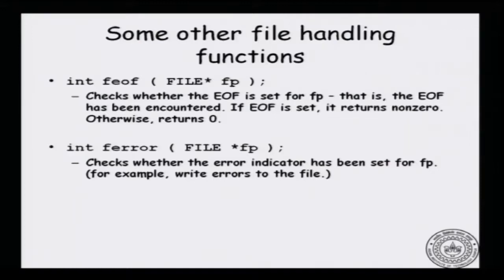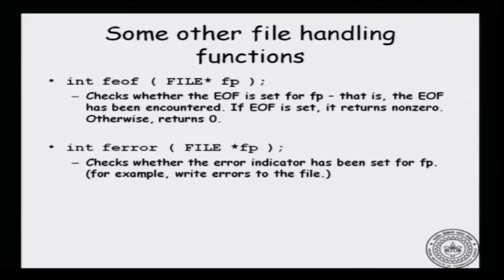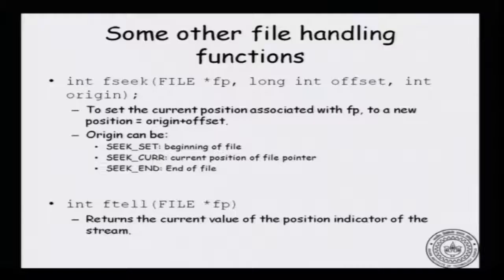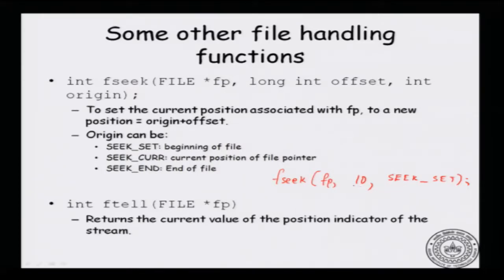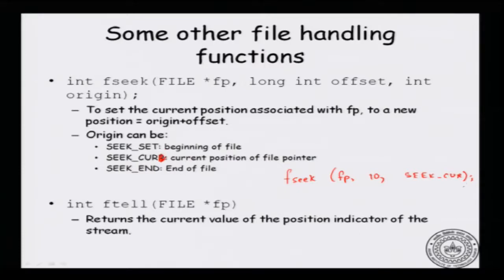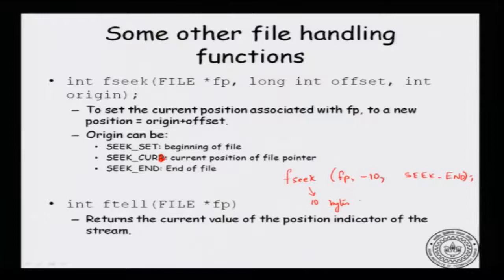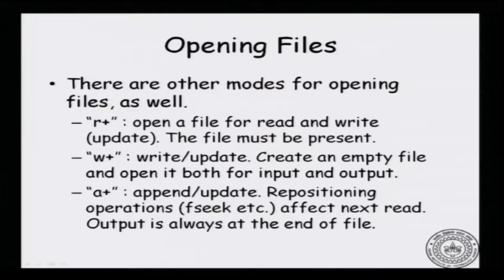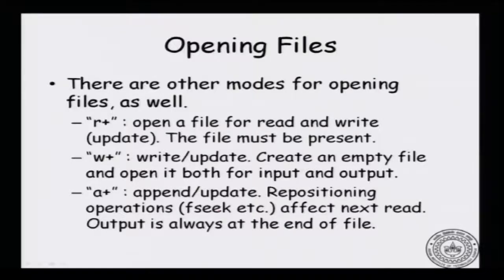Lecture 48 Some other file handling functions in C Program